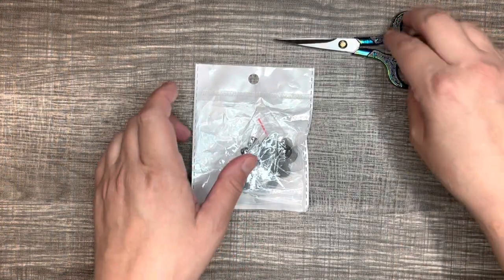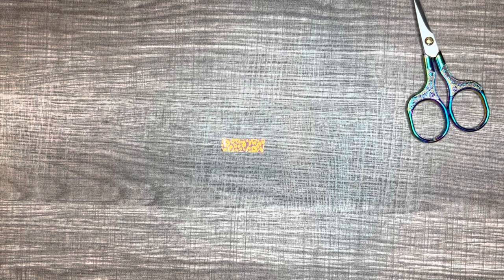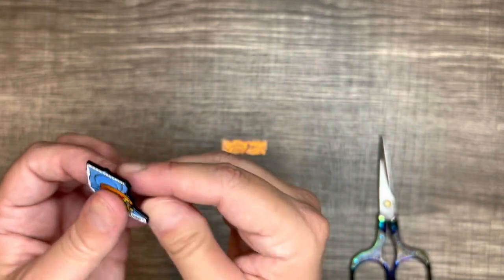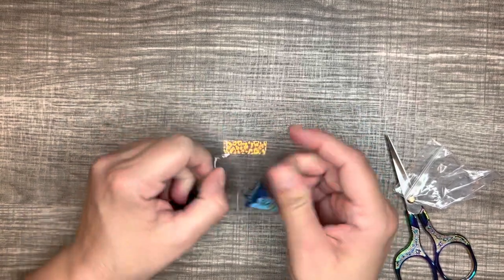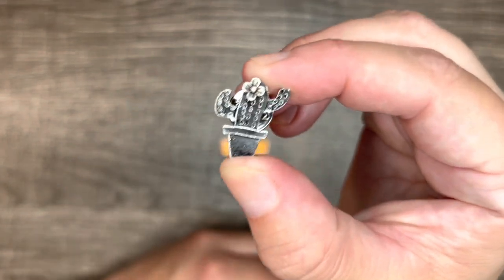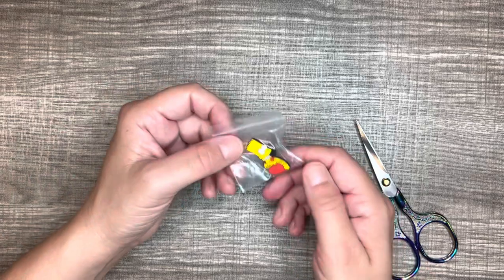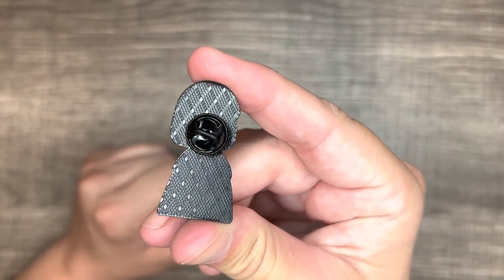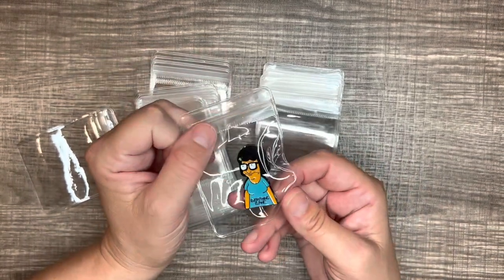TEMU HAUL - Enamel Pins - Fun Cute Items - April 2023 - TEMU Review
Join me for another TEMU Haul

✅Anyone can join
✅Free registration
✅NO experience, NO followers & NO barriers!
✅Super easy to start
✅Low time commitment: few seconds a day to share the code & link
✅Chance to win an extra $10,000 bonus every 3 days

Tina bobs burger pin $0.69  Sold Out

Bart simpson $0.98  Discontinued

5 pc halloween ghost brooches $3.79 Sold Out

Aladdin genie applause pin $1.48 discontinued

Beetlejuice brooch $1.98 Sold Out

Coin operated candy Machine $1.48 Sold Out

3 pack bundle dinosaur pins $8.78 Sold Out

Prices Change and things sell out quickly at Temu. Check their website often things may come back in stock